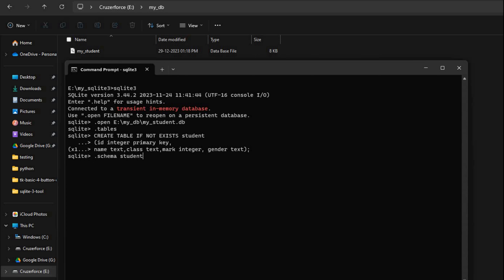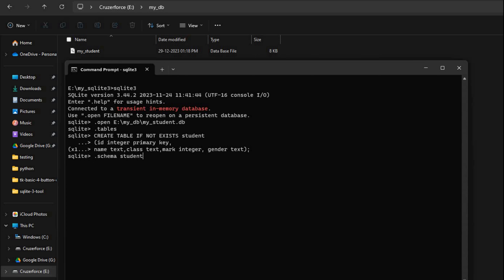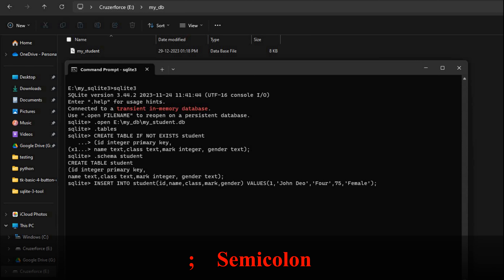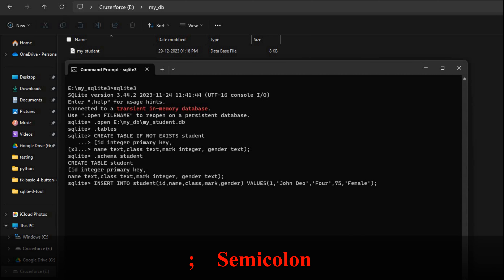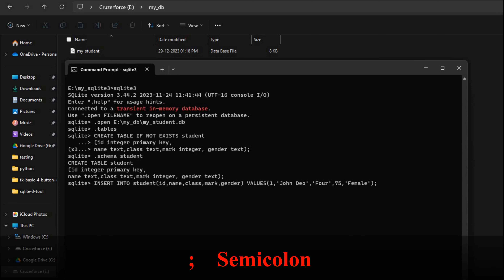SQLite3 : command-line tool for managing SQLite database files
00:00 Introduction
00:43 Download sqlite3 tool from sqlite.org and extract to drive.
01:42 Running the sqlite3 from command prompt.
02:26 Understanding help and quit command of SQLite3.
03:53 Opening / creating a database file from command prompt using sqlite3.
05:01 Create table from command prompt of sqlite3
07:16 Insert data to table from command prompt
08:09 SELECT query to get records from table using the command prompt.
08:35 mode command to manage the display